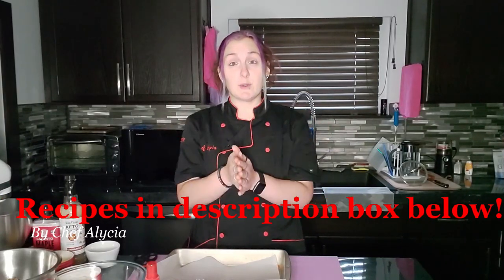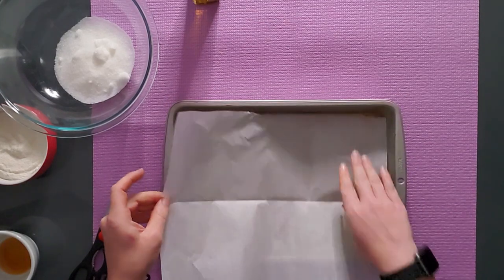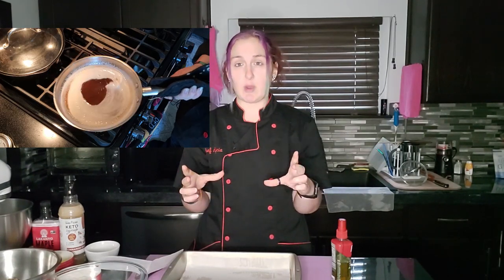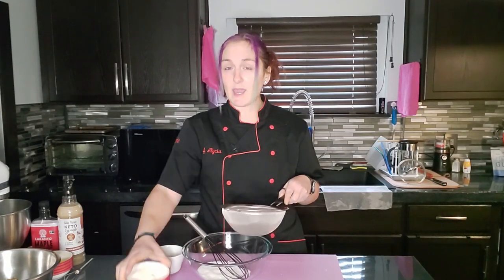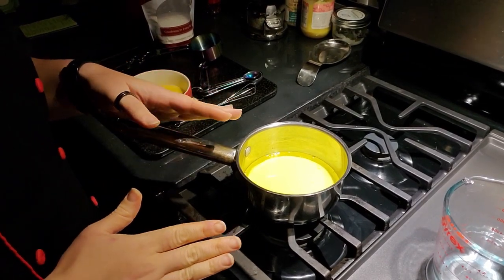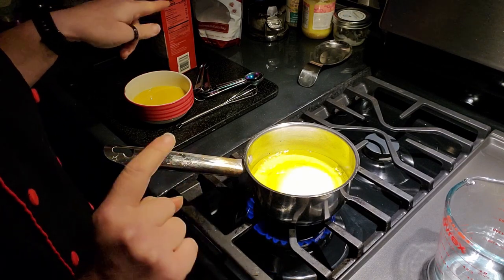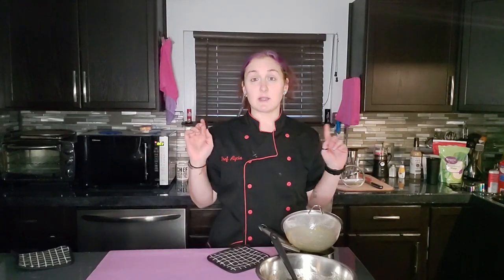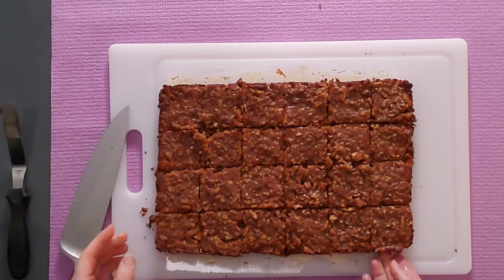Delicious Keto Pecan Pie Bars with a Brown Butter Crust!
These keto pecan pie bars are a delicious treat with a soft buttery shortbread crust. The flavor is amplified by browning the butter before adding it to the other ingredients, optional but so worth it!

I have many ideas for the future of this channel and maybe even creating my own keto line of desserts at some point. I'm going to be posting some inspirational stuff over there along with more information about my life, past, present and future. I'm excited to take this extra step and do some extra content for supporters. Some behind the scenes of my recipe testing successes and fails alike. Maybe even some merch down the line!

Amazon Affiliate Links for products I use: In a pinch I usually order my keto ingredients on Amazon, but you can get a lot of items on Thrive market and at Wegmans or Whole foods. But Amazon only takes one or two days most of the time.

Mini Offset Spatula
Pyrex measuring cups
Granular monkfruit

Keto Pecan Pie Bars

Brown Butter Shortbread Crust:
2 Sticks of salted or unsalted butter
1/2 Cup granular monkfruit sweetener (or your favorite alternative sweetener)
1 tsp. Vanilla extract
1 Cup Coconut Flour (120 g)
1/2 tsp. Xanthan gum
Pinch of salt (if using salted butter, omit the salt)

Preheat oven to 350 degrees, prep a 9 x 13 pan with cooking spray on the bottom and a piece of parchment lining the bottom and 2 sides of the pan. If you are browning the butter for this recipe, use a large skillet that is any other color besides black. You can use any size pot or skillet but a large shallow pan will take less time to brown. Cook on a medium heat until the milk solids are a nice golden brown. If you are skipping the browning step just melt the butter in a microwave safe bowl big enough to mix the crust in. As soon as the butter is browned, take off the heat and place in a bowl. Mix in vanilla extract and alternative sweetener, once the sweetener is mostly dissolved sift in the coconut flour and xanthan gum and salt if using. Mix well and let sit for a few minutes until the coconut flour absorbs most of the butter. Once the mixture is thickened spread it evenly across the entire bottom of the 9 x 13 pan. Bake for 15 minutes, turning half way threw to make sure it cooks even. Keep an eye on it the last few minute, should be just golden brown around the edges and set in the middle. It will be soft until it cools. While the crust is cooling make the filling.

Pecan Pie Bar Filling:

1 Stick of Salted Butter
1/2 Cup Allulose (or other alternative sweetener)
1/2 Cup Keto Maple Syrup (or any other keto sticky syrup)
2 Tbs. Heavy Cream
2 Eggs (room temp)
3 Cups Pecans (chopped) (12 oz)

Place chopped pecans into a large bowl. Melt butter in a small sauce pan. Add allulose and stir. Boil until the sugar is mostly dissolved. Add in the maple syrup and heavy cream. Boil for 2-5 minutes until it is a golden color and a harmonious mixture. Take out a half cup of the boiling mixture into a glass vessel. Slowly add in 2 beaten eggs into the 1/2 cup mixture. Then add that back into the rest of the boiling mixture and kill the heat. Strain the mixture into the bowl with the chopped pecans. Mix well then pour onto the crust. Spread the mixture evenly then bake for 30 minutes, turning halfway threw. Let cool at room temperature then refrigerate until solid before removing from pan and slicing. Can slice into any size bars you would like. The entire pan is 63 g of Net Carbs. So cutting into 24 pieces makes each bar 2.6 g of Net Carbs.

Macros for 1/24 of pecan bars:
241 Calories
23.5 g fat
6.1 g total carbs
3.5 g fiber
2.6 g net carbs
3.2 g protein